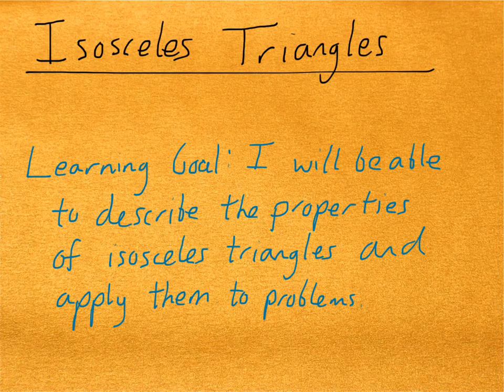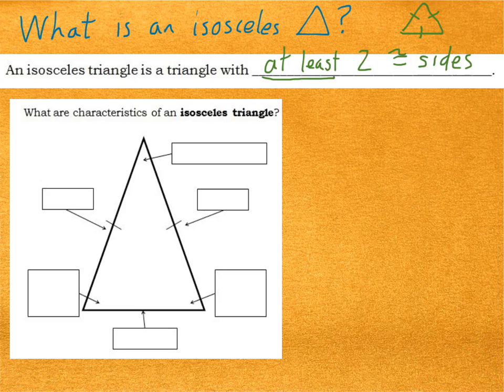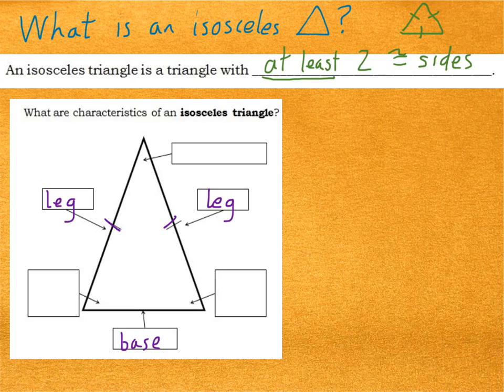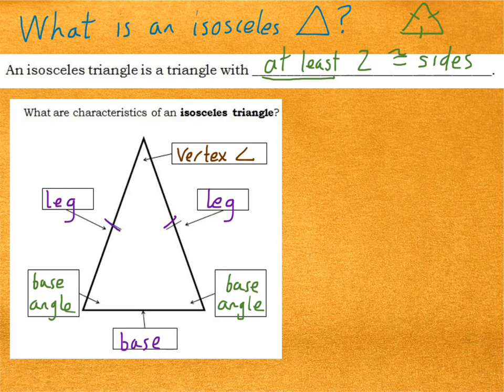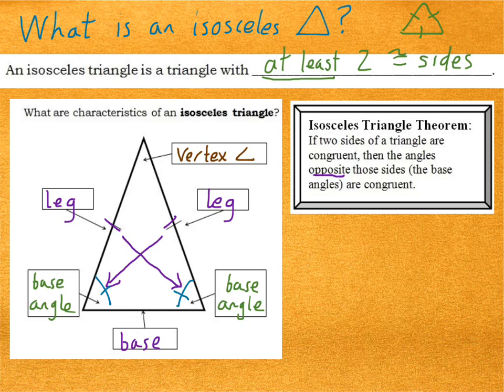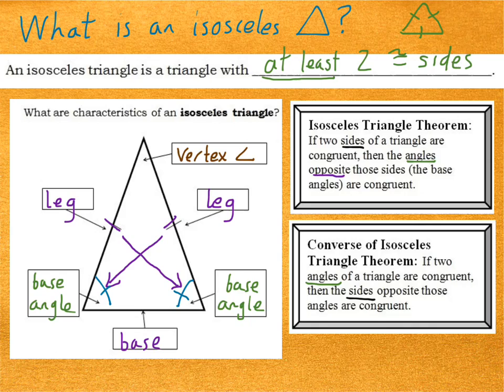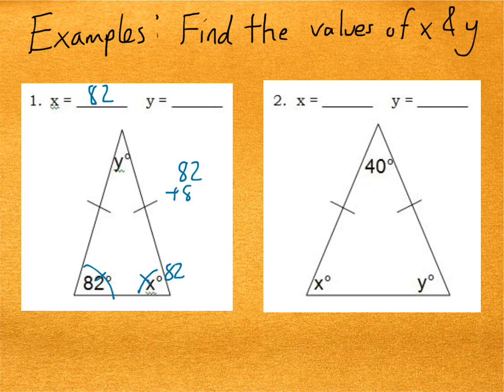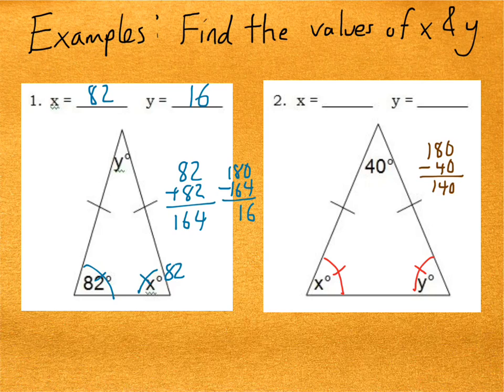Geometry Video 3-7: Isosceles Triangles